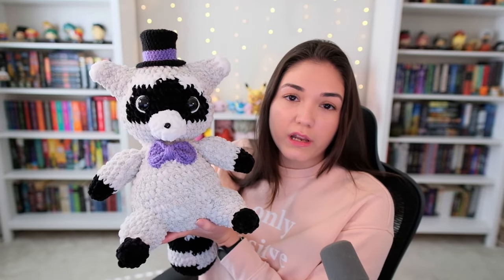Crochet Vlog 🍓 Pattern Testing and Packing Orders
Hi everyone! I'm creating my first pattern ever in the vlog! I'm going to be testing two different patterns and showing you through some of my process. The strawberry whale tester call will be out in a few days and the Gojo call will be out in the coming weeks.